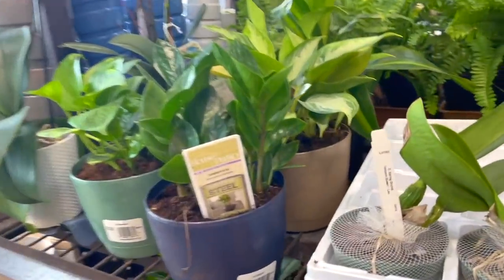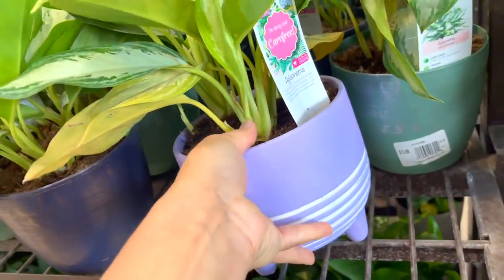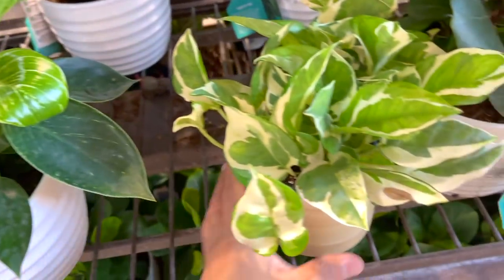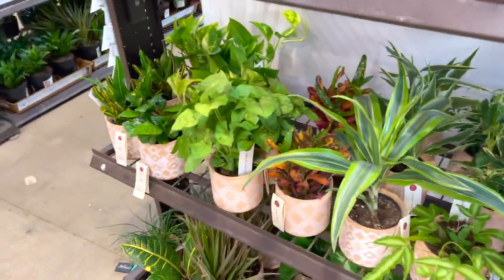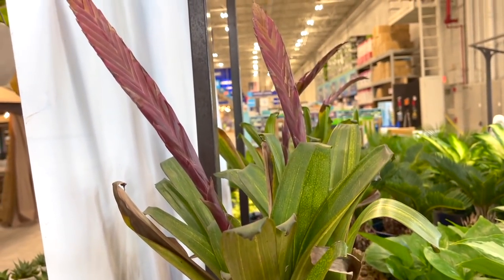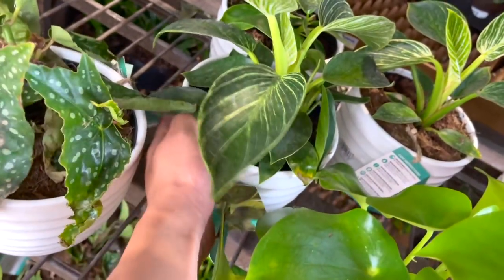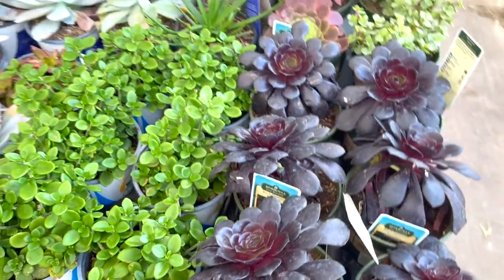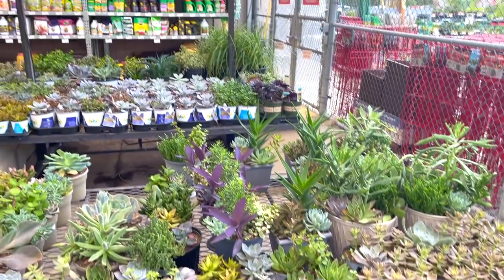Come Plant shopping with me at Lowes | Lets see what's in stock, indoor plants! Big Box Store Plants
Let's go lowes plant shopping for more Costa Farms Trending Tropicals Collection plants or uncommon houseplants.

Video Tags 🏷